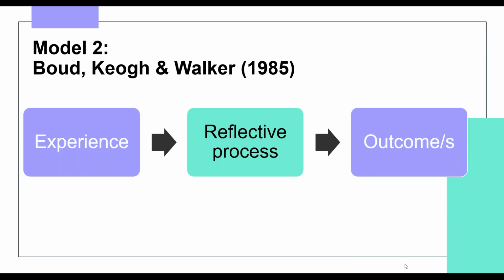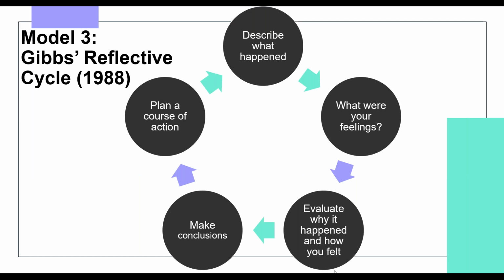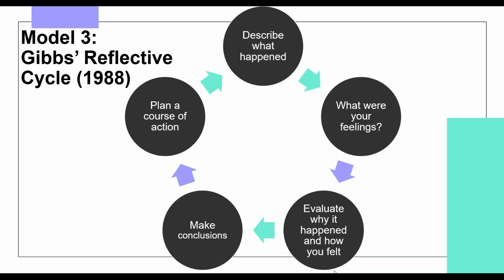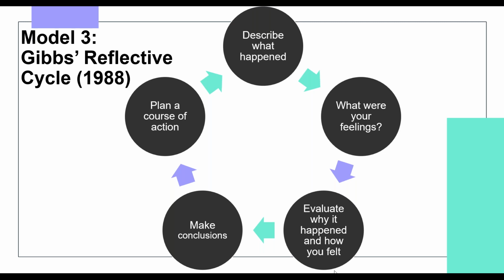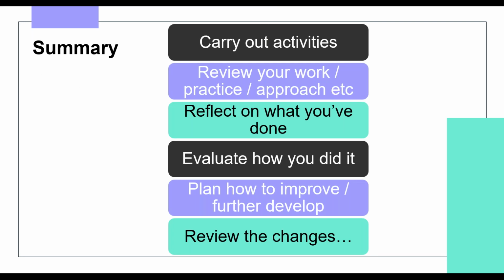Digital T Level: Bitesize: Reflection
This bitesize on-demand session will support the development of students’ reflective skills.